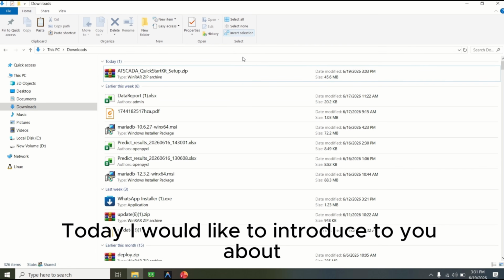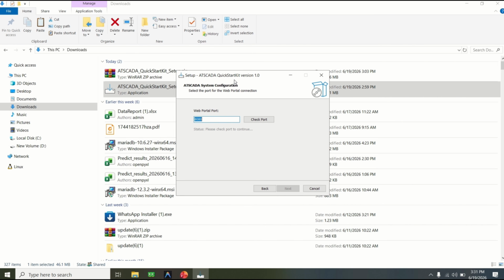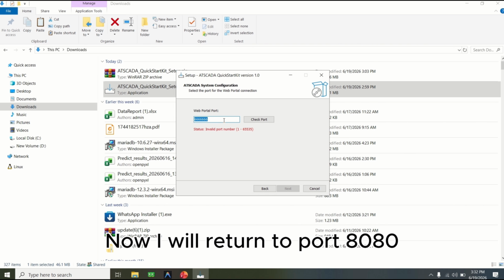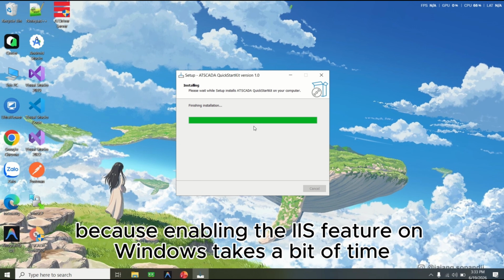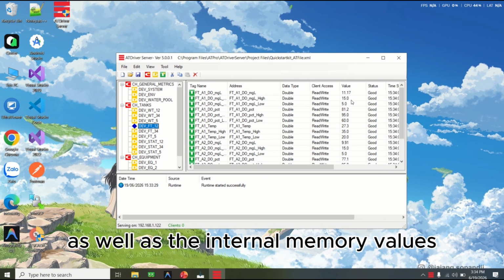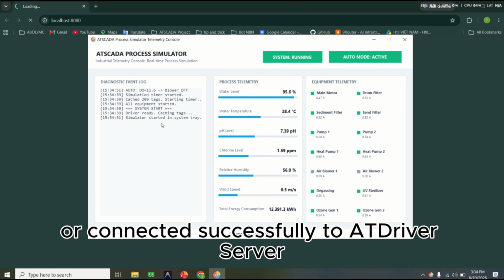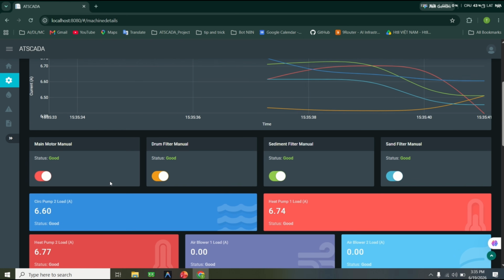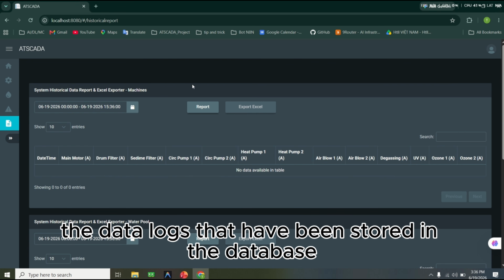ATSCADA QuickStarKit Overview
CÔNG TY CỔ PHẦN GIẢI PHÁP KỸ THUẬT ẤN TƯỢNG
Địa chỉ: 60 Đường Số 1, P. Phú Thọ Hòa, TP. HCM